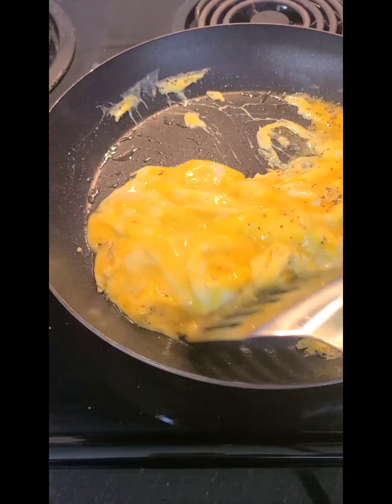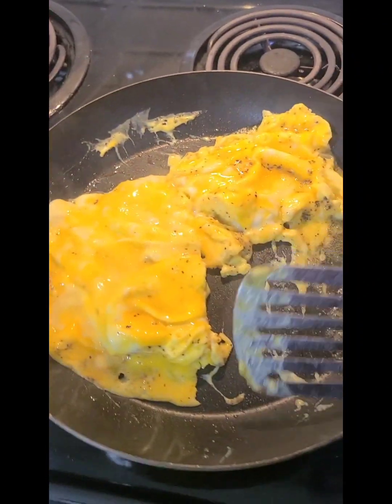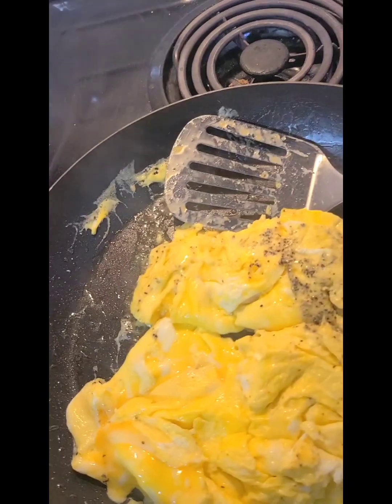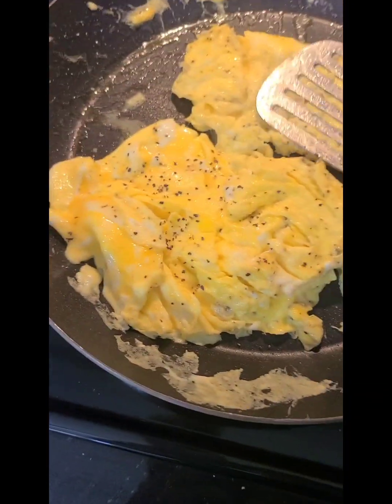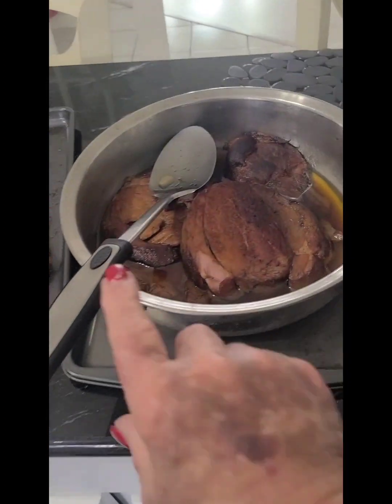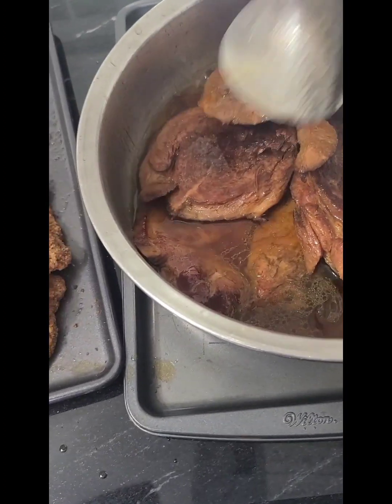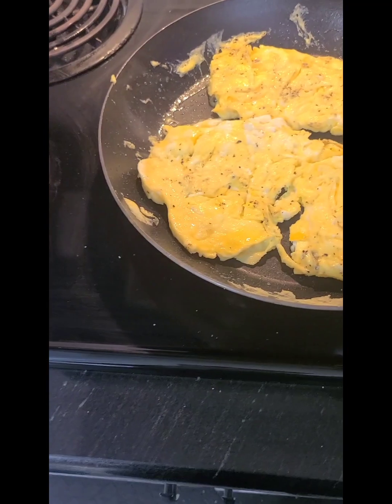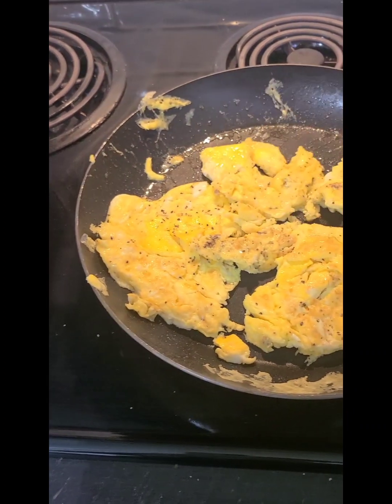Snowed in at Dandridge Tn. So cooking a Country Breakfast .